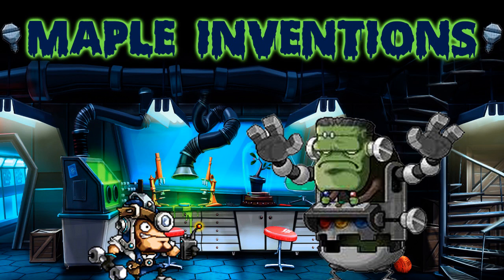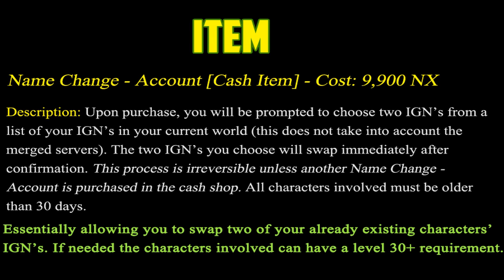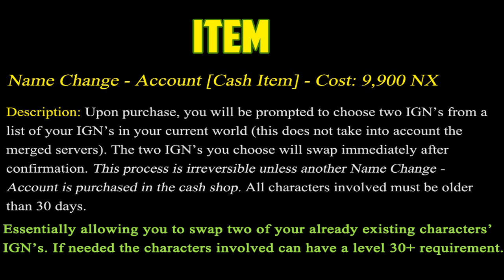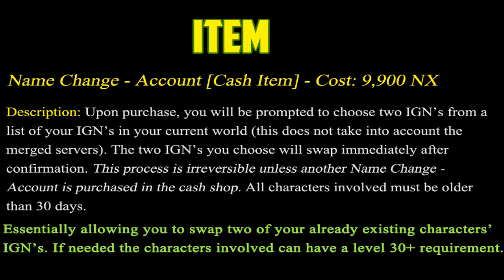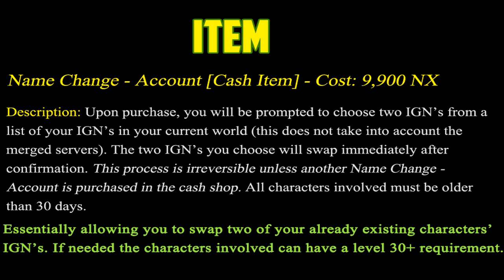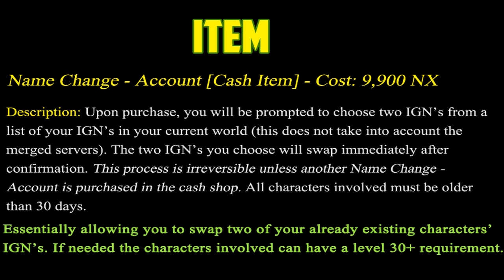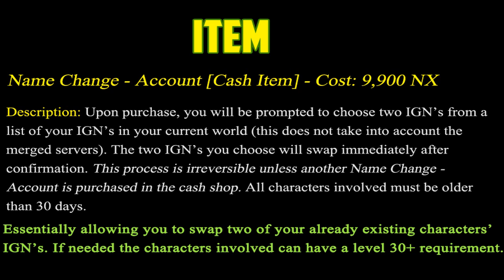MapleInvention - Item: Name Change - Account!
Can we hit 75+ Likes? If you enjoyed the video then DOMINATE that Like button!

**Below you can find various different ways to contact and keep in touch with me! So feel free to let your inner Sorrowfan out and click away ~
Partner up with the Freedom! Network and start Earning $$$ for your videos!
Follow me on Google+ to stay +1:
My Twitch for LIVEstreams:
Are you wanting to further extend your gratitude towards me?